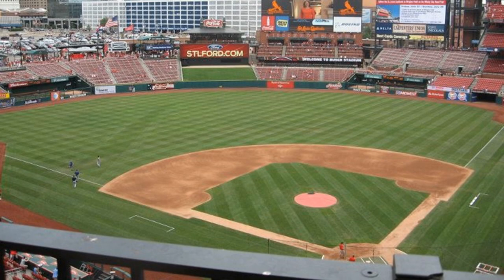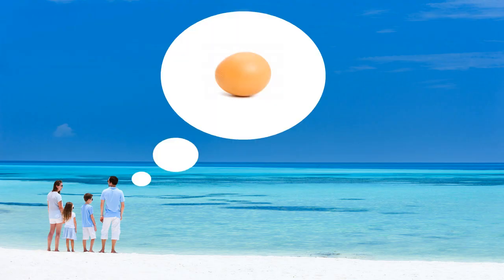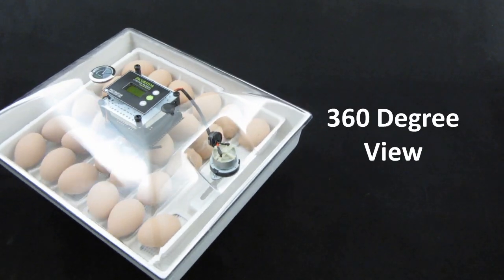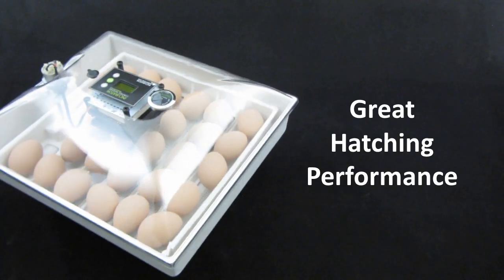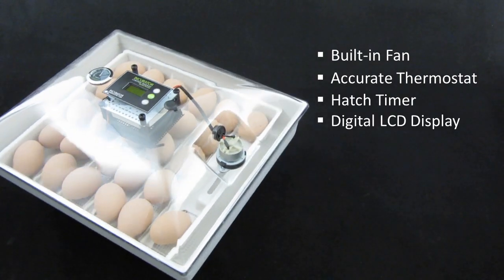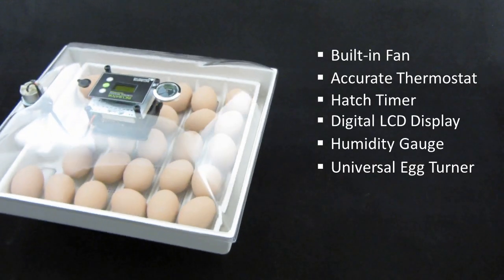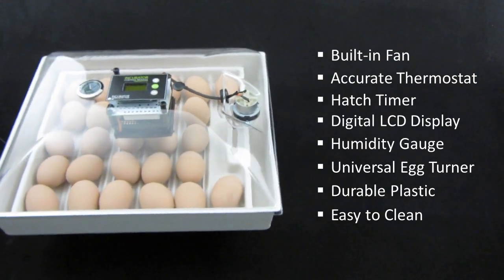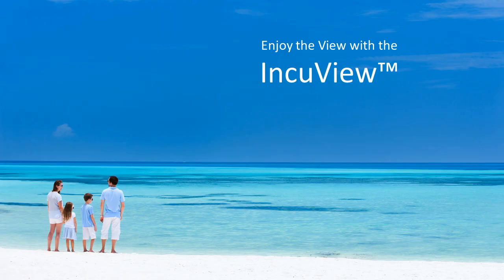IncuView Video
The IncuView™ All-In-One Incubator includes a digital thermostat, fan,  Built-in Automatic egg-turner, Thermometer and Hygrometer. All you need to incubate in one compact design!